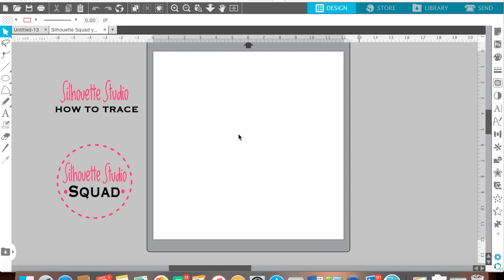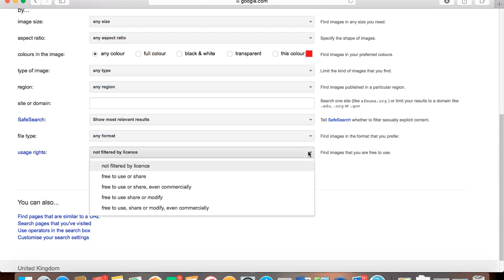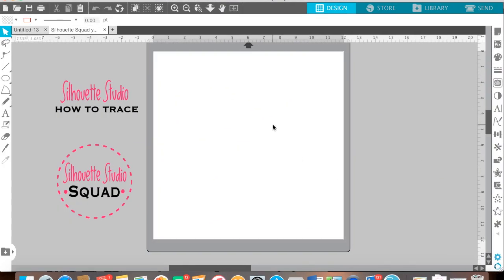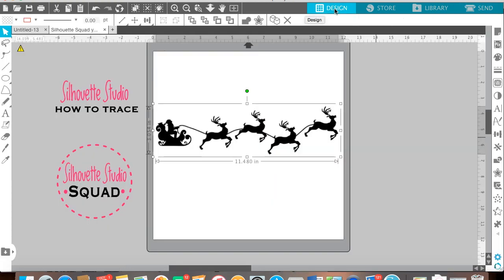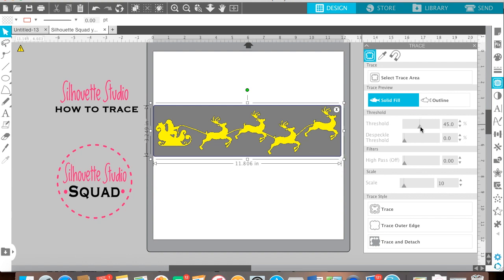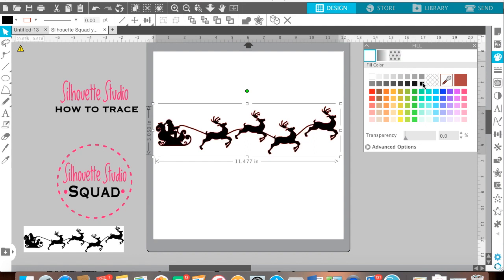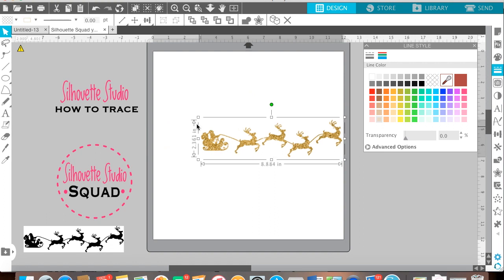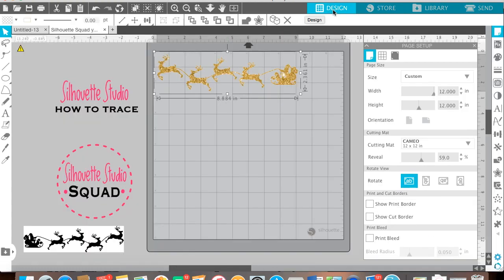How To Trace in Silhouette Studio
Silhouette Studio: How To Trace